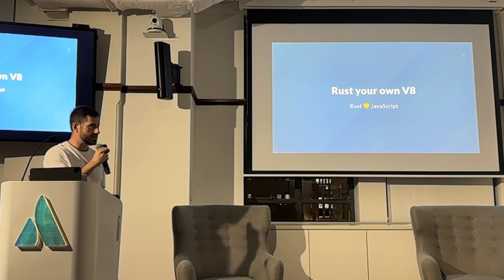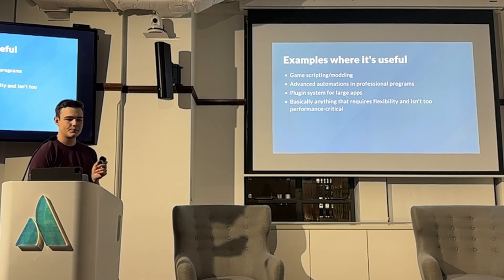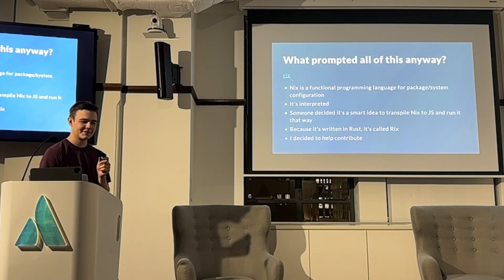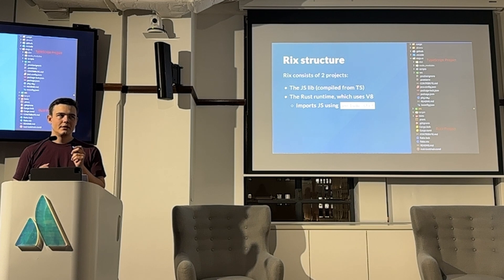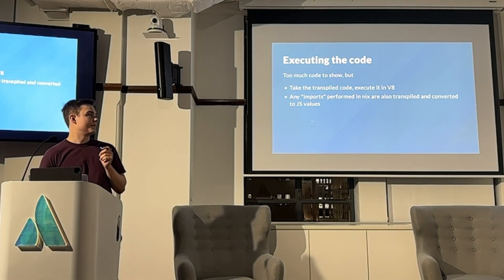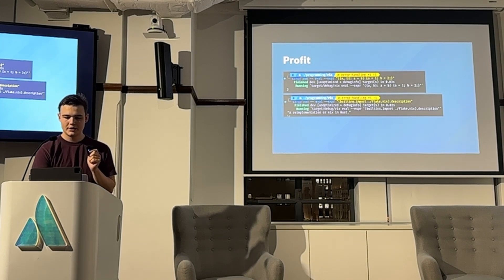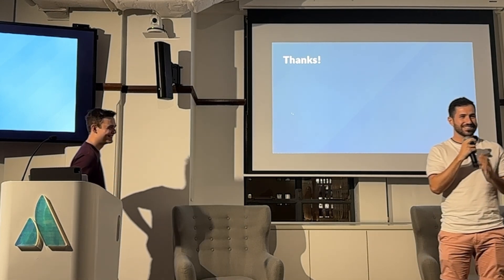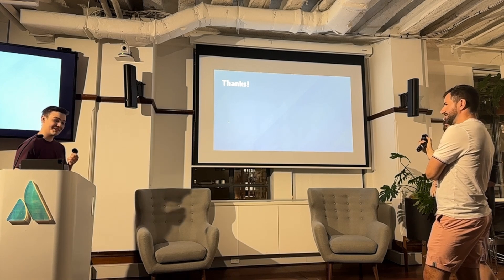Leo - Rust your V8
Rust 💛 JavaScript as best explained by Leo